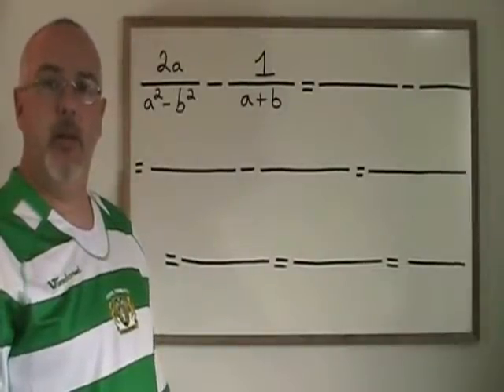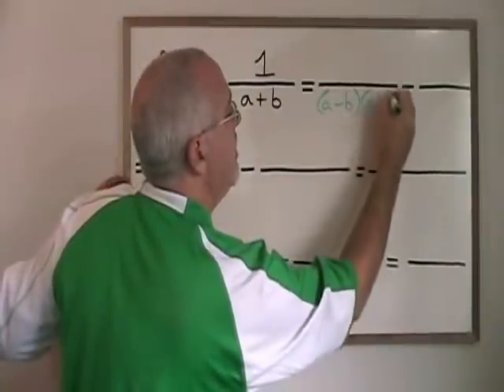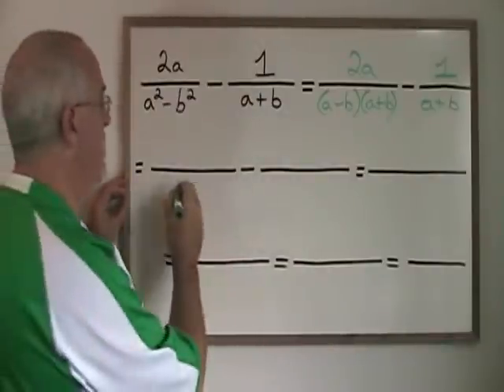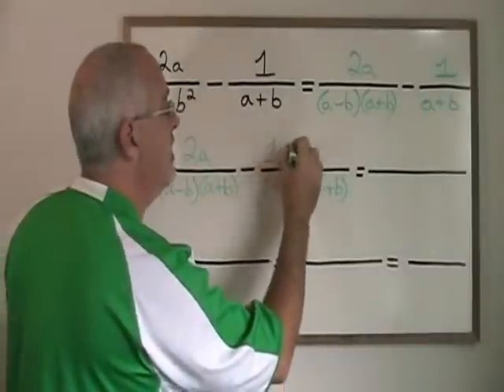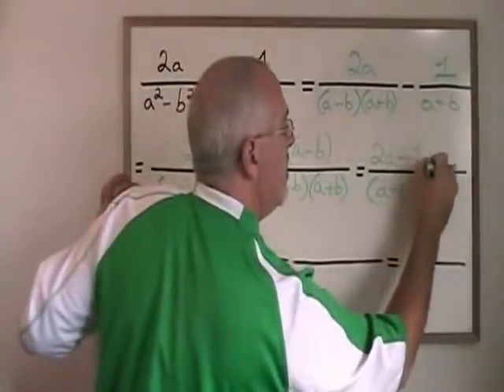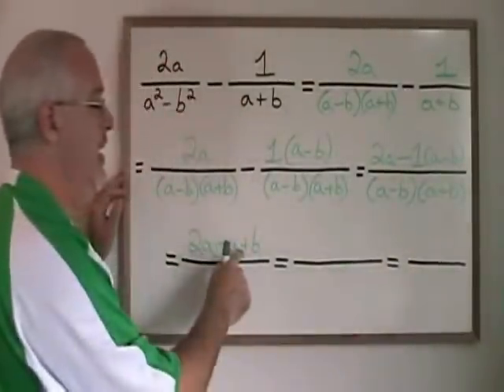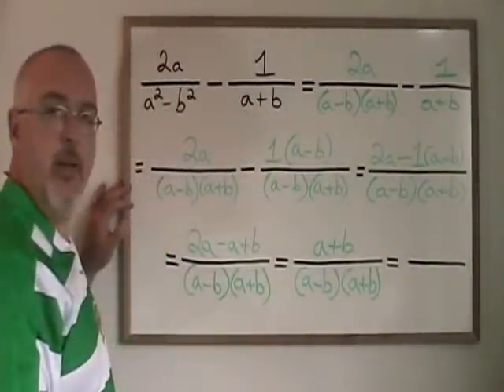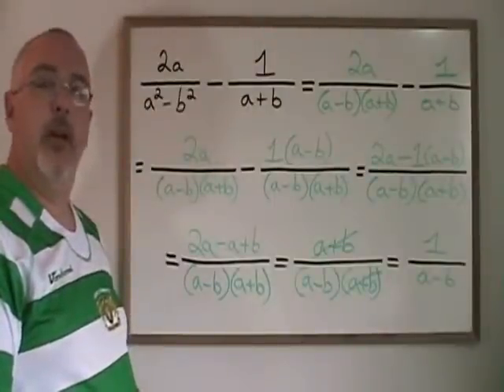Add & Subtract Algebraic Fractions Example 2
This video illustrates how to subtract one algebraic fraction from another. For many more instructional Math videos, as well as exercise and answer sheets, go to: